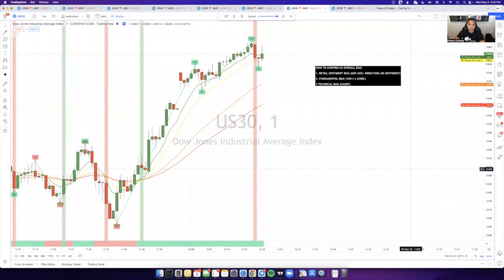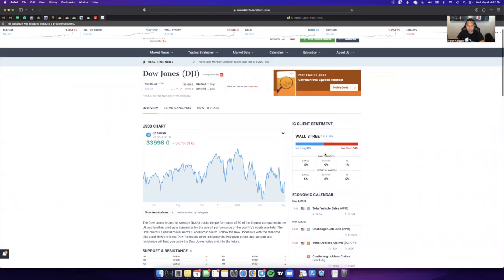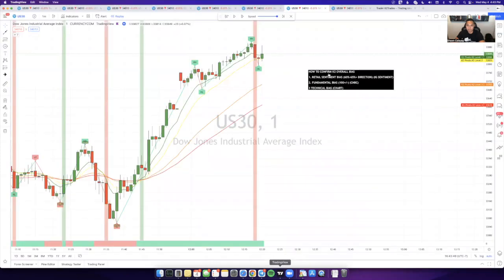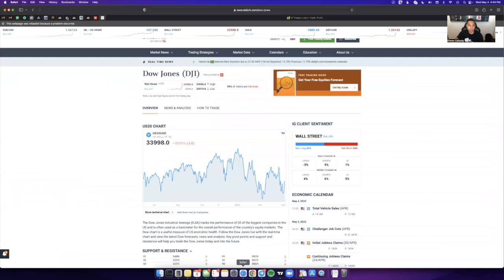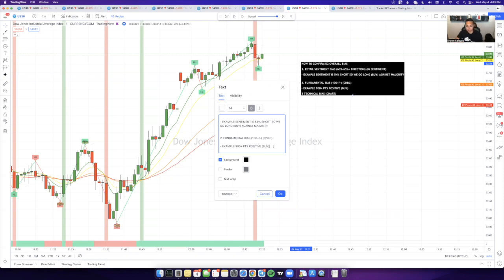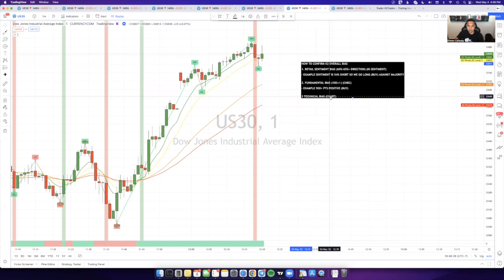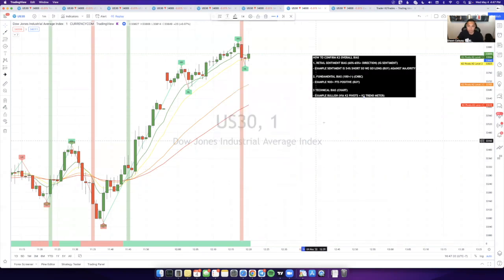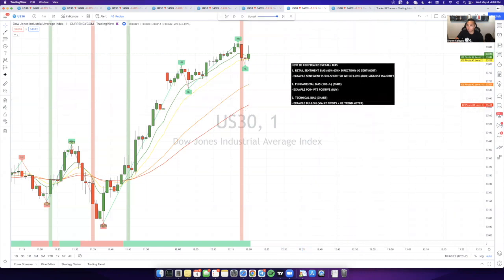KODI KAI TRADES OVERALL BIAS OVERVIEW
Demonstration of the Kodi Kai Trades  Overall Bias Overview by Shawn, Founder of Kodi Kai Trades!

00:00  - Intro